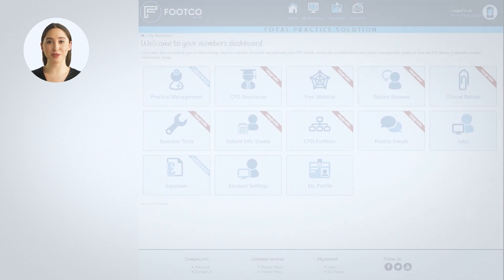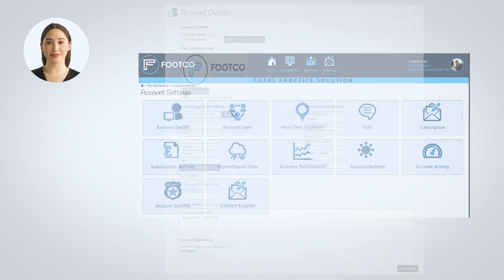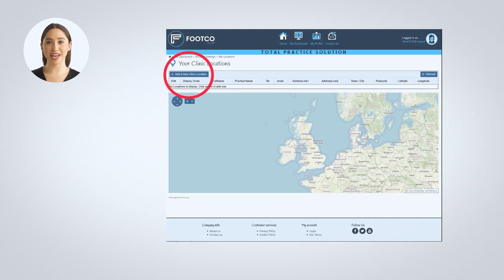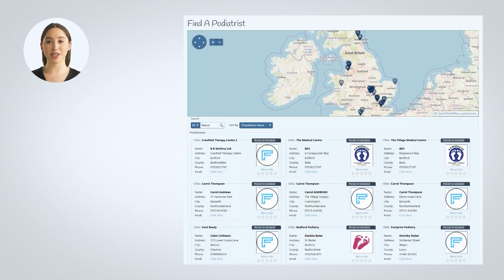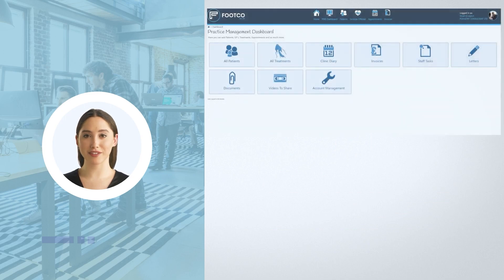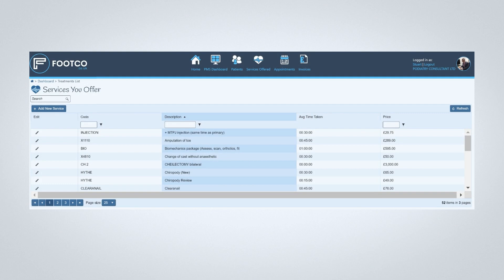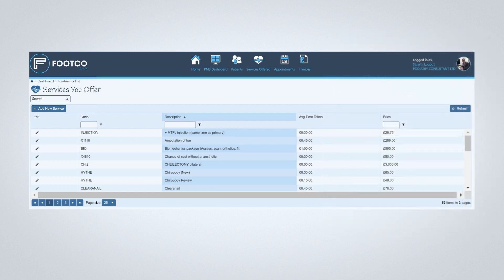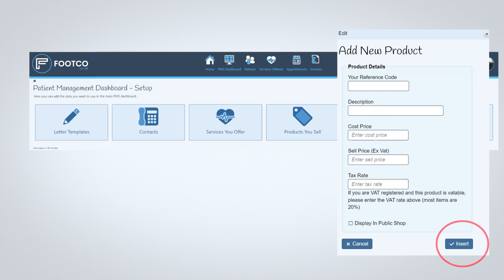FootCo Account Setup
This video will walk you through setting up your FootCo account after initial registration.